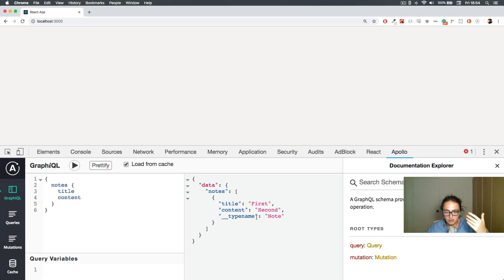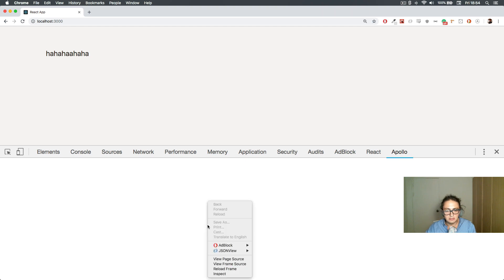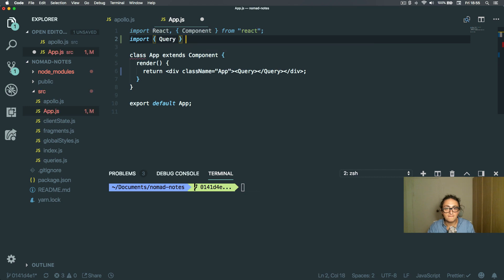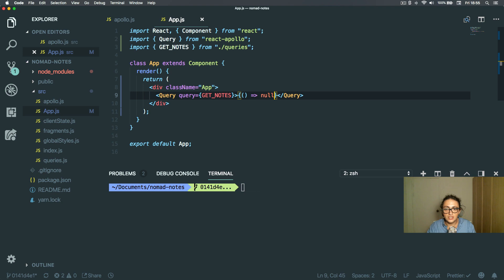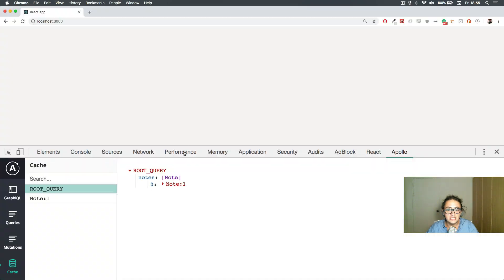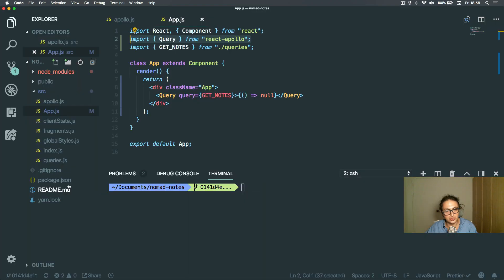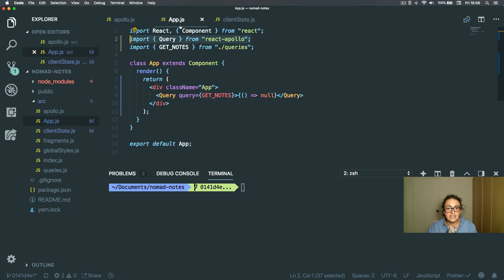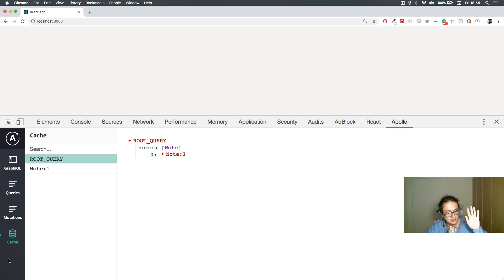'오프라인 노트앱' 만들기 #1-3-1 Intermission for Bug Fixing